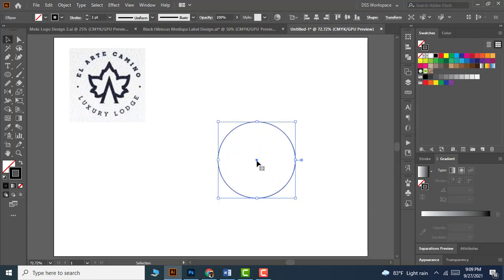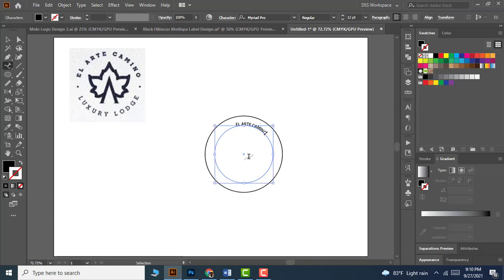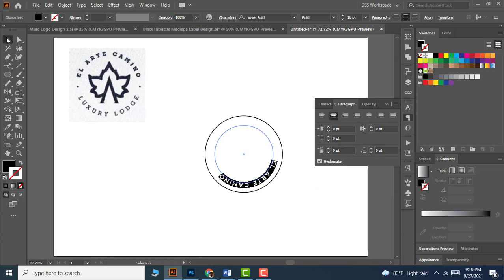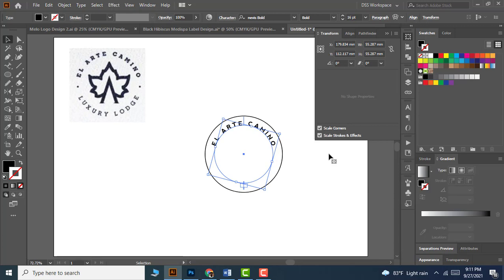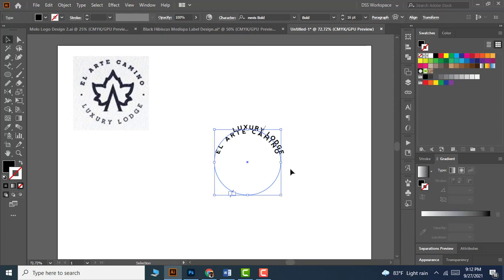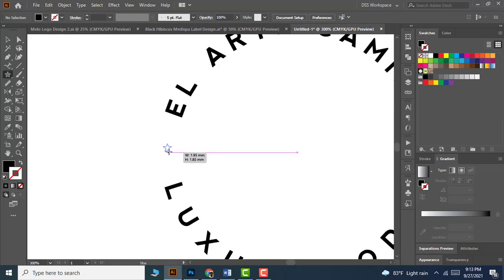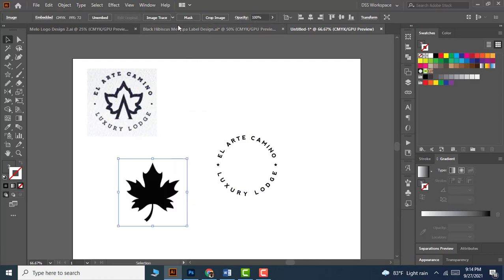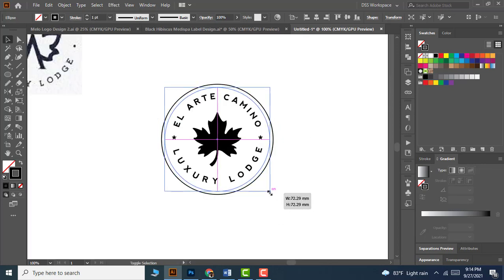Adobe Illustrator Basic Lesson 22 - Creating a badge style logo in Adobe Illustrator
Learn how to create a badge style logo in adobe illustrator